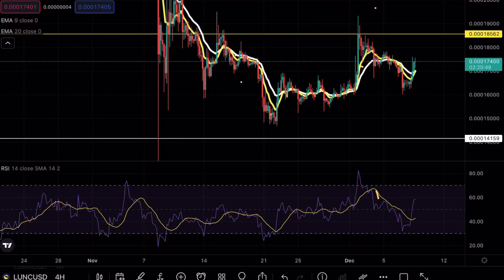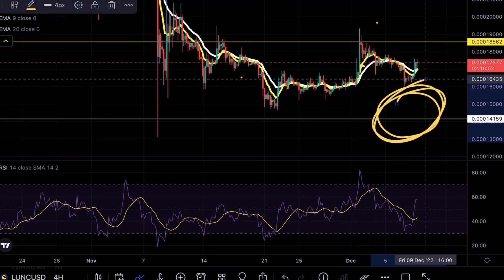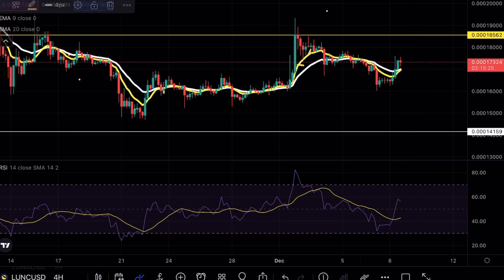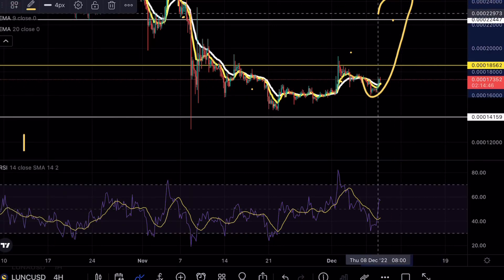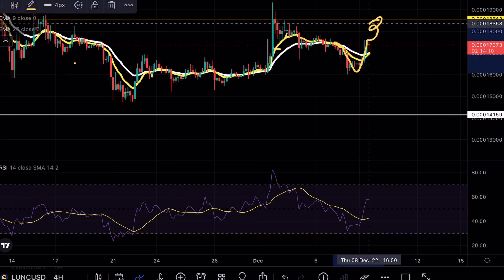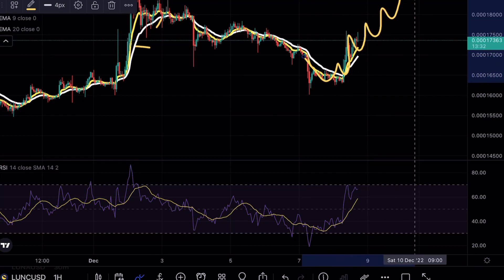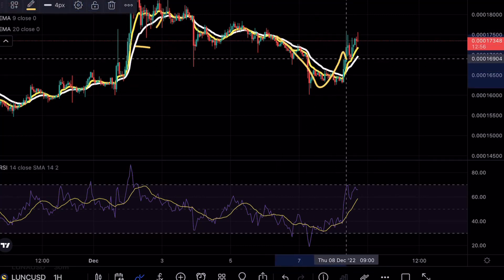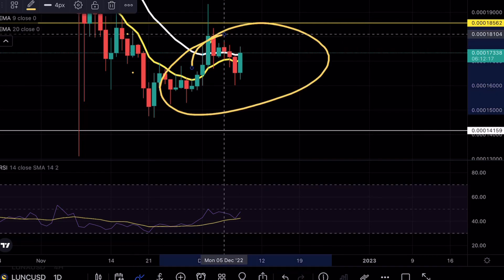TERRA LUNA CLASSIC PRICE PREDICTION TECHNICAL ANALYSIS NEWS 2022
Terra luna classic is testing a major resistance level and is about to make a massive move and in this video we will be analyzing the cryptocurrency to see the next potential moves on Luna classic